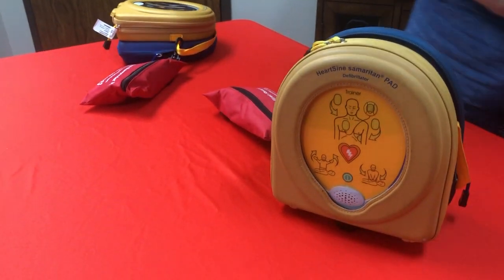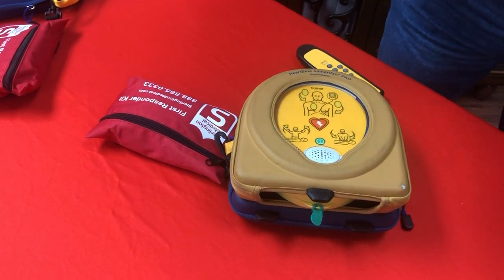Demonstrating use of the HeartSine 350P and HeartSine Trainer